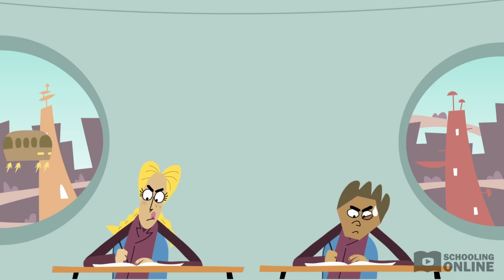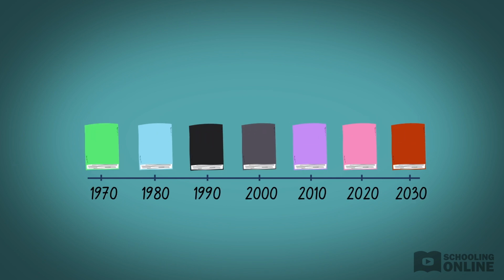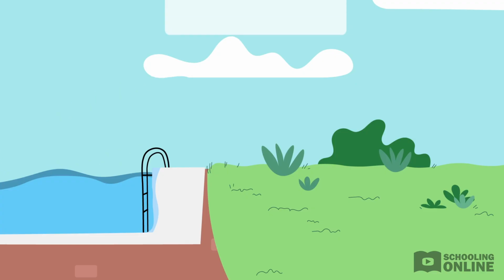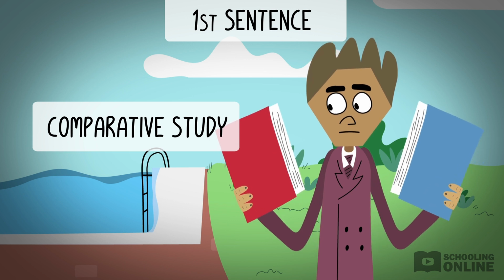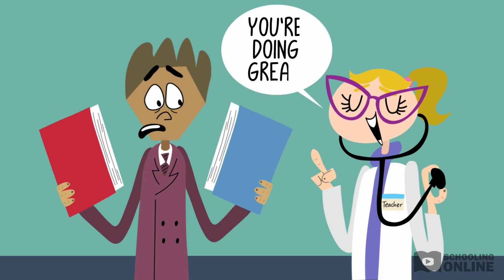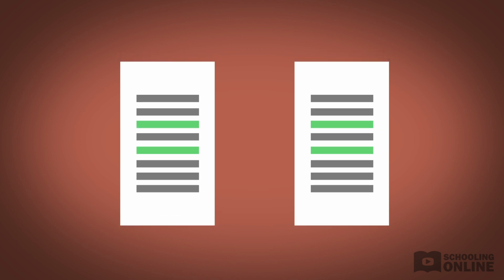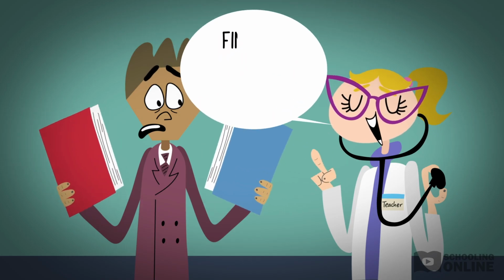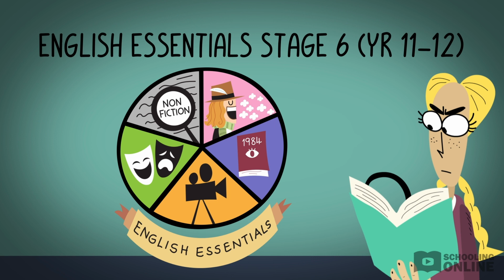Module A HSC English Advanced - Textual Conversations (Lesson 1)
📺 This video is lesson 1 of Module A: Textual Conversations (HSC English Advanced Rubric)

So what are textual conversations? We answer this question by comparing Maleficent and Sleeping Beauty in this video!

What exactly is a textual conversation? Two books having a chat?

This lesson breaks down a part of the HSC English Advanced Module A rubric. We’ll explore how studying texts side by side can reveal their similarities and differences. We’ll use a handy example (Sleeping Beauty!) to explain some key ideas in the Textual Conversations module.

Along the way, engage with these statements from the Advanced Module A: Textual Conversations rubric:

“In this module, students explore the ways in which the comparative study of texts can reveal resonances and dissonances between and within texts. Students consider the ways that a reimagining or reframing of an aspect of a text might mirror, align or collide with the details of another text. In their textual studies, they also explore common or disparate issues, values, assumptions or perspectives and how these are depicted.”

00:00:00 introduction
00:00:28 What is a textual conversation?
00:03:20 Breaking down the 1st sentence of the rubric
00:04:18 Comparing Sleeping Beauty and Maleficent
00:09:36 Breaking down the 2nd sentence of the rubric
00:11:58 Breaking down the 3rd sentence of the rubric